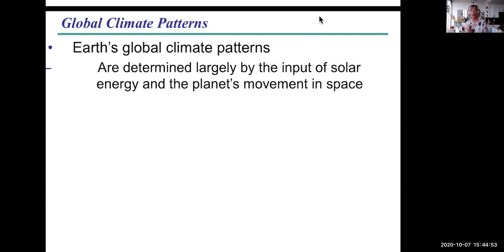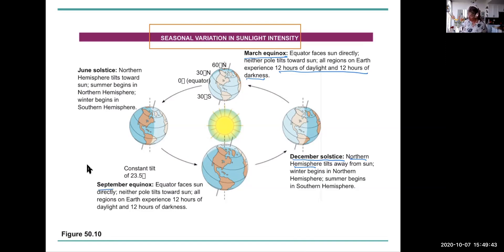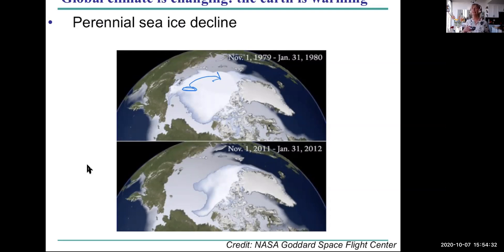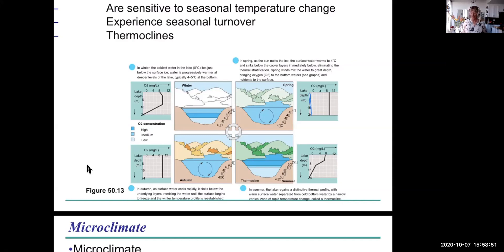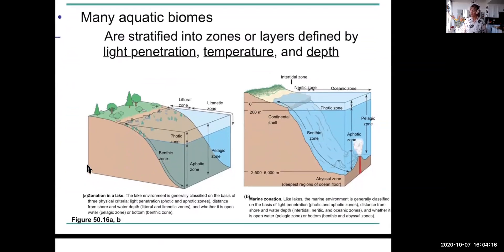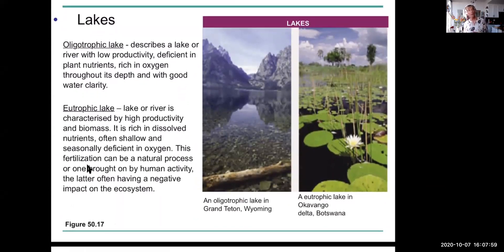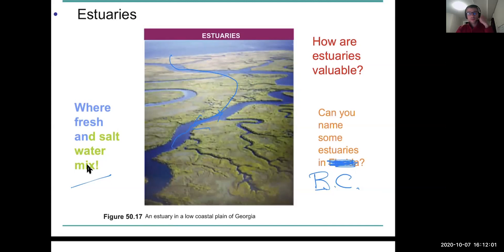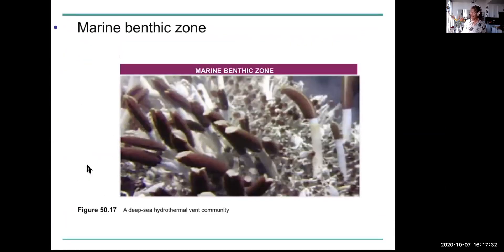1100 Ch 50 Biomes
This VCC Biology 1100 video is the last part of Chapter 50 - Ecology and the Biosphere - climate patterns and biomes.